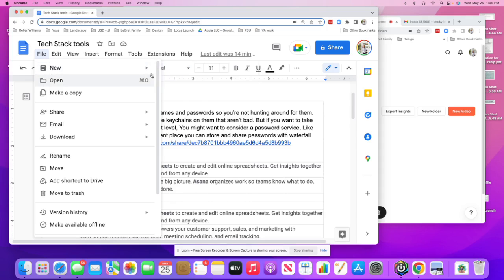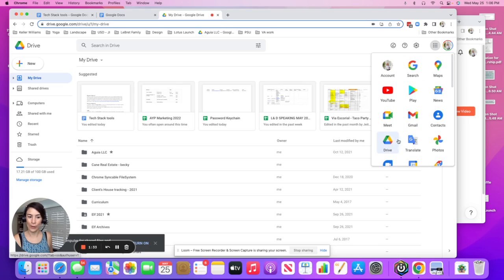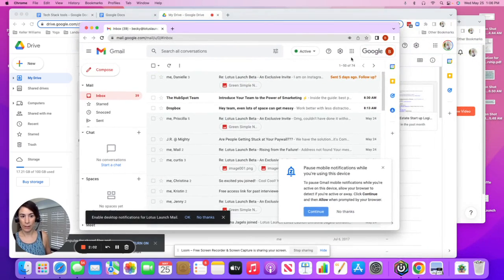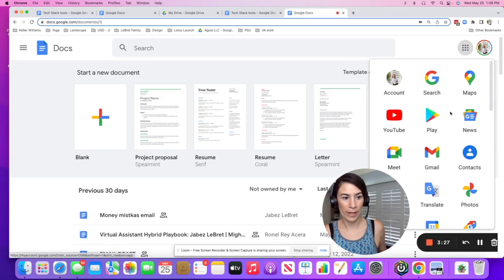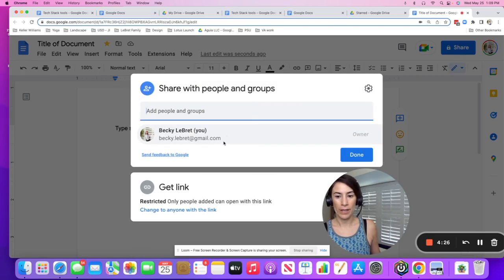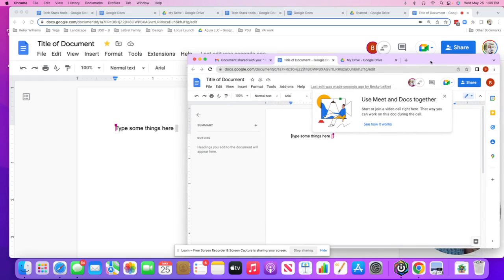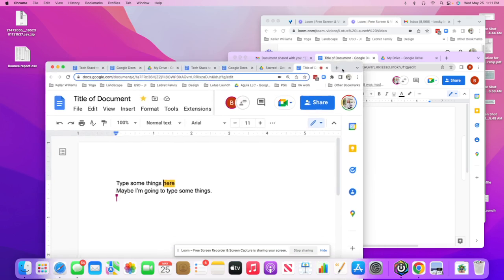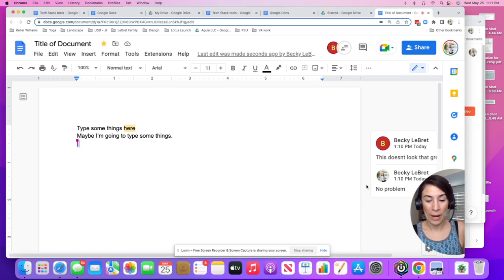Google Docs, Sheets and Drive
Basic: How to Use Google Sheets, Drive and Google Docs to get stuff done with a team. Collaborate!